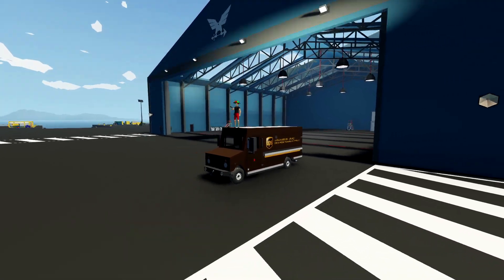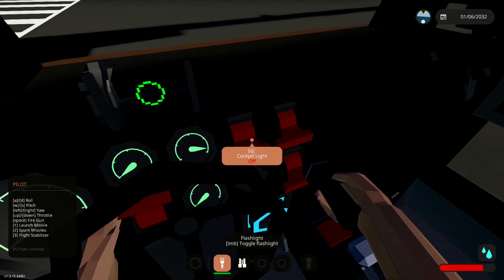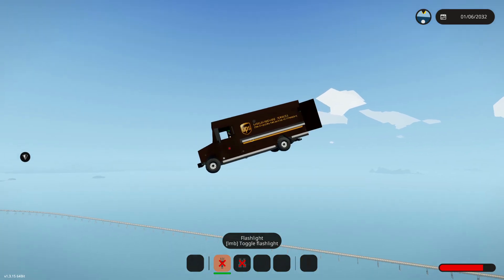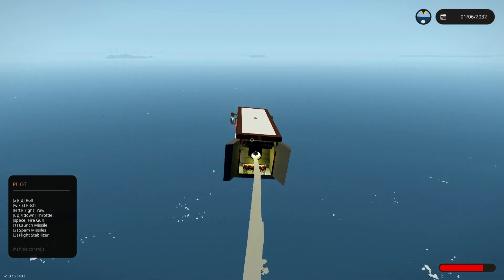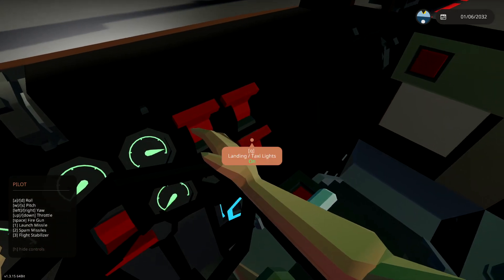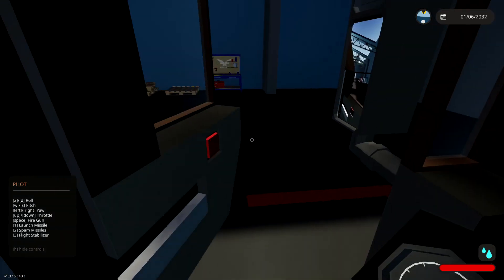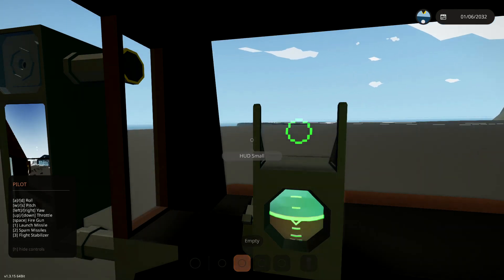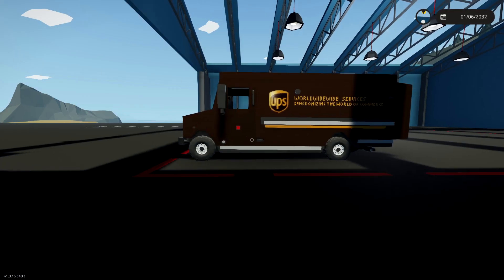UPS DELIVERING SOME MISSILES! - Stormworks Build and Rescue Gameplay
Ever thought what a UPS Van gets up to when its not delivering parcels? Well its up in the skies destroying things with its missiles...

fire damage
...and sharks!